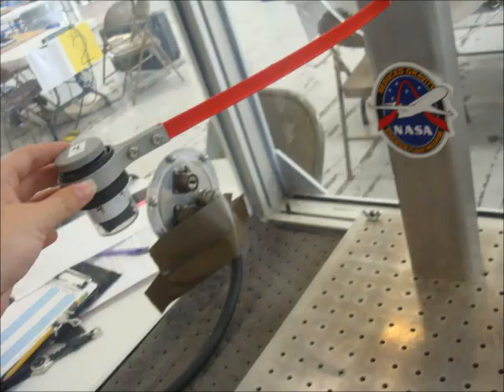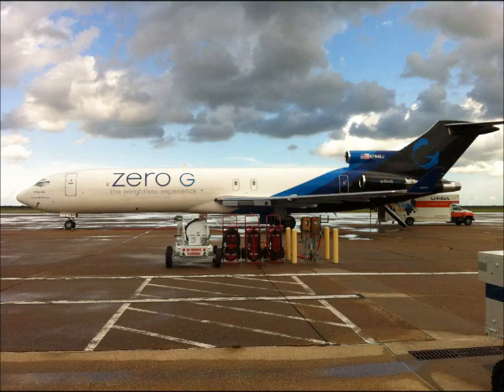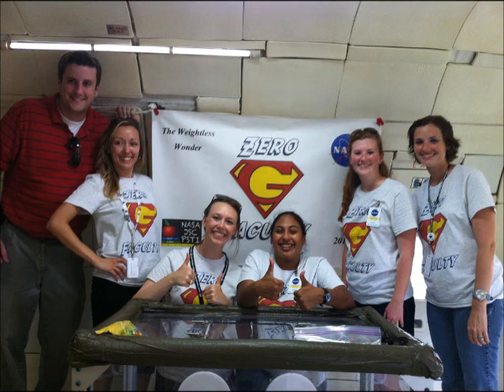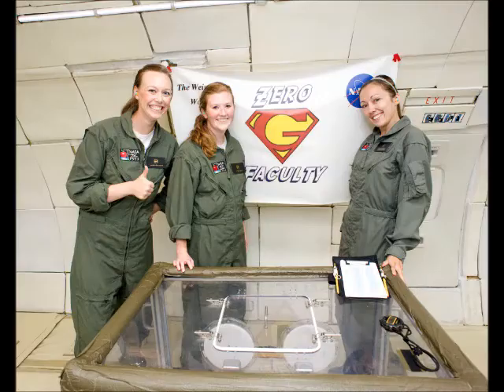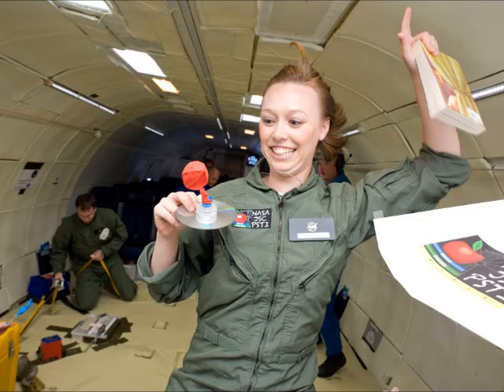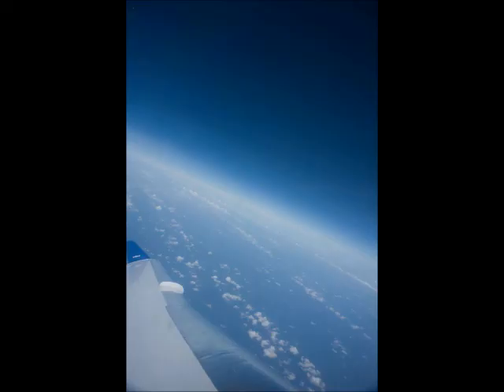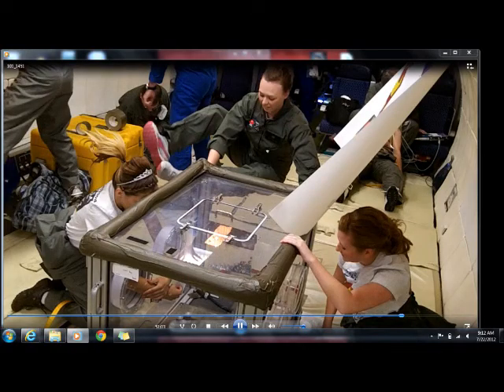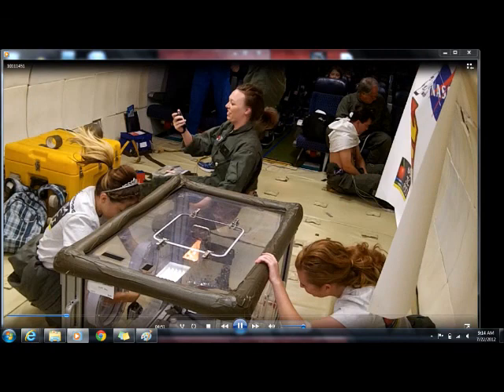My Zero G Experience - part 2